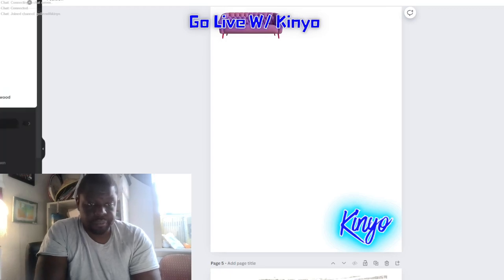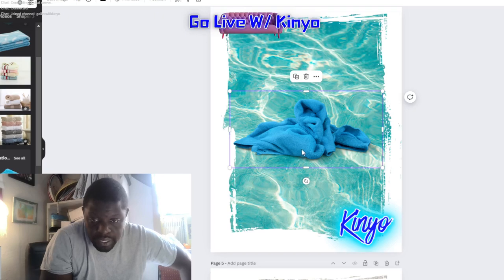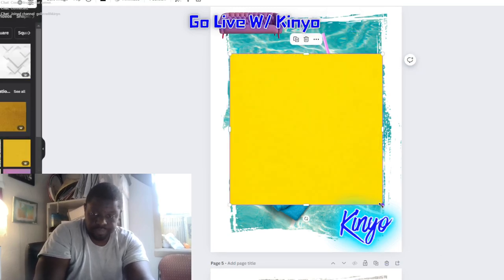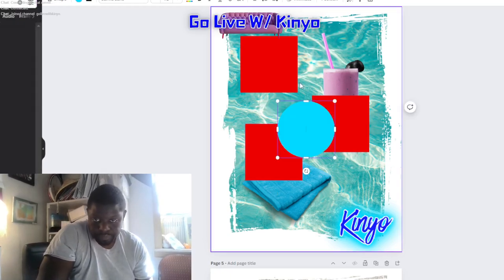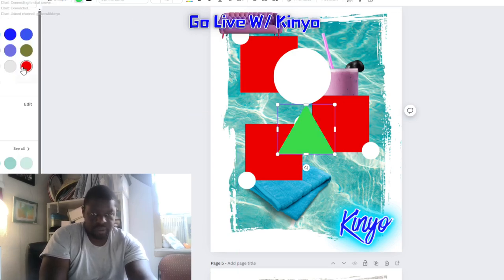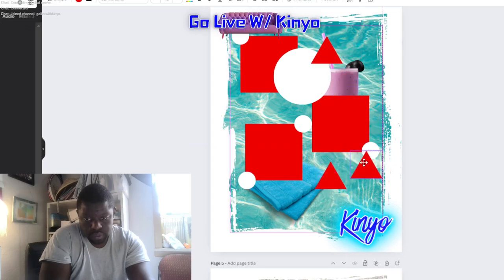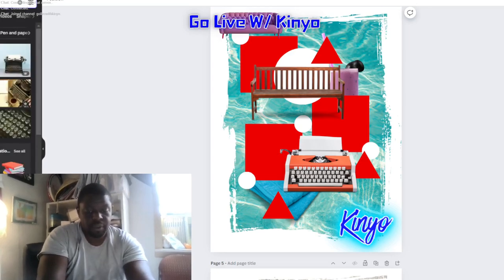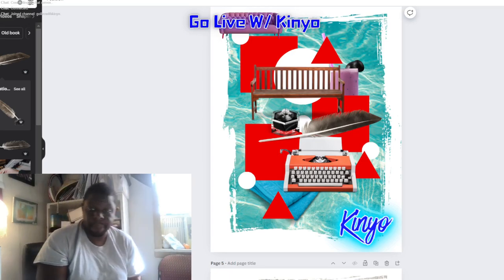Pool Day, With Type Writer Quill and Plenty of Red (Art)